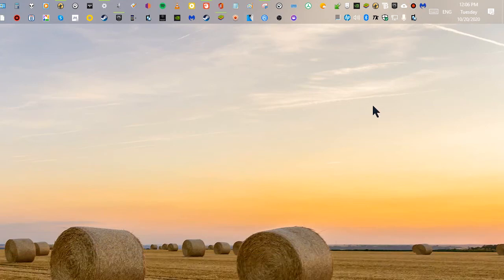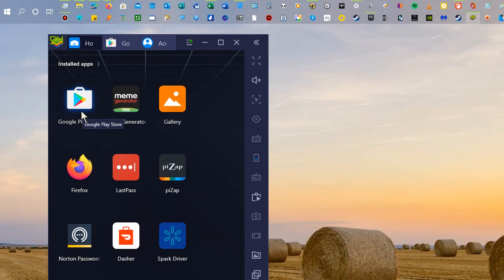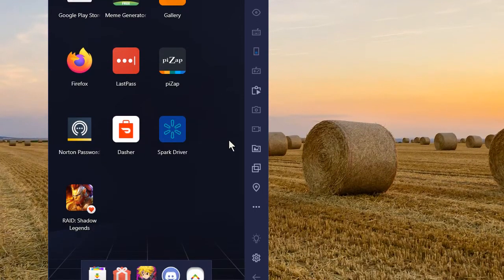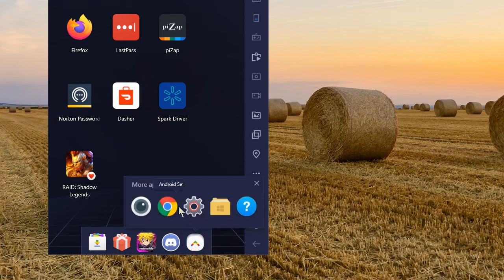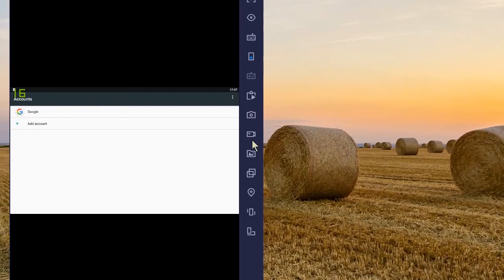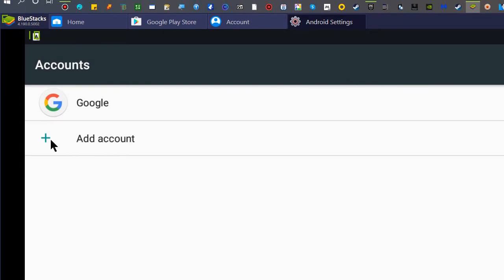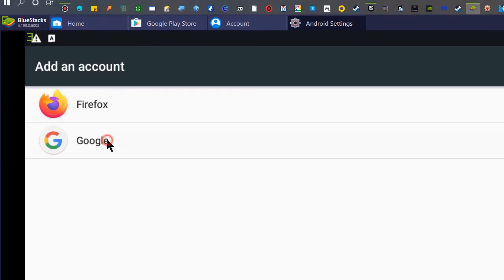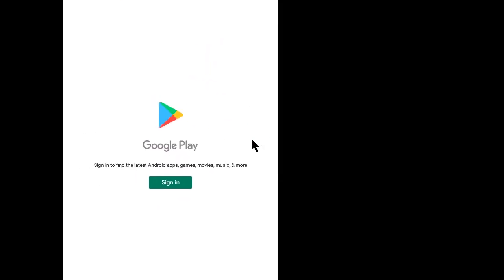How to Change Accounts in BlueStacks' Play Store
Download all the apps you have bought on your phone